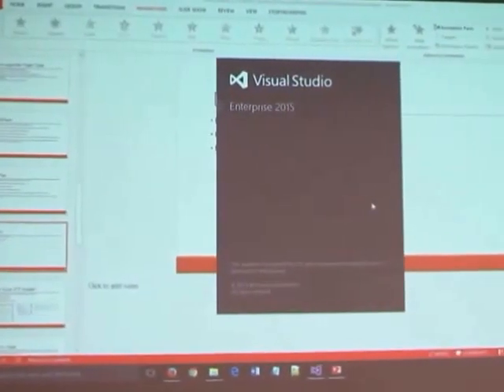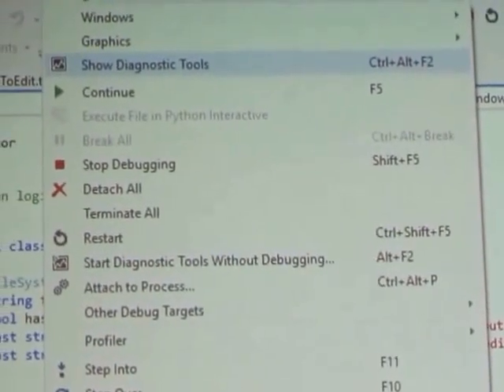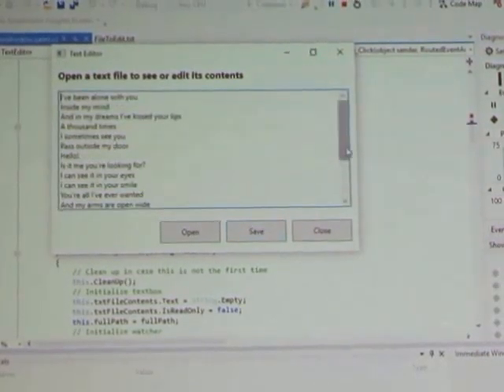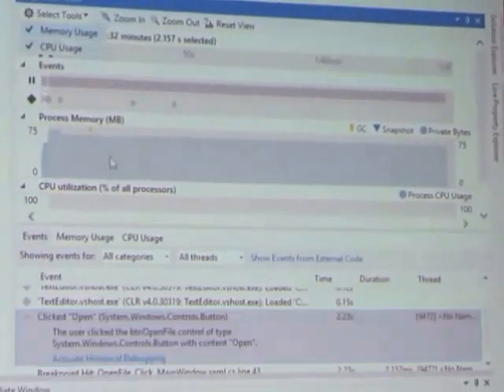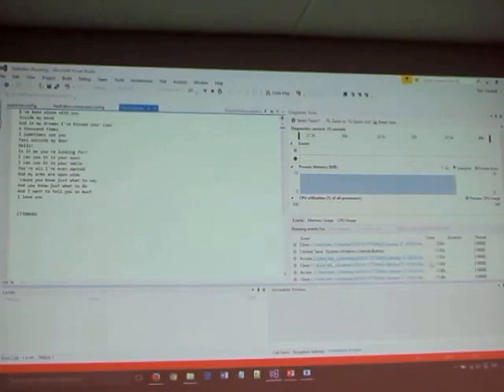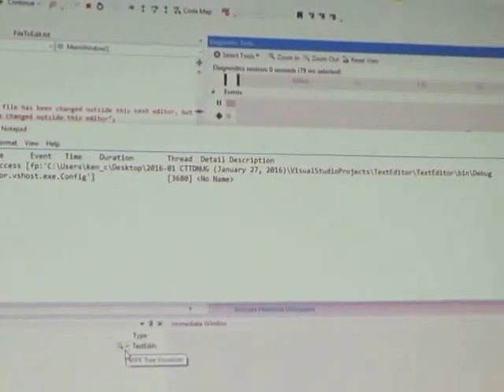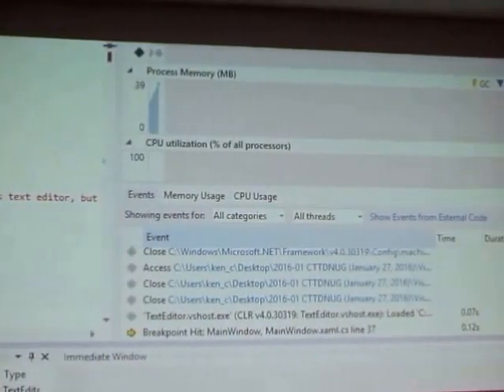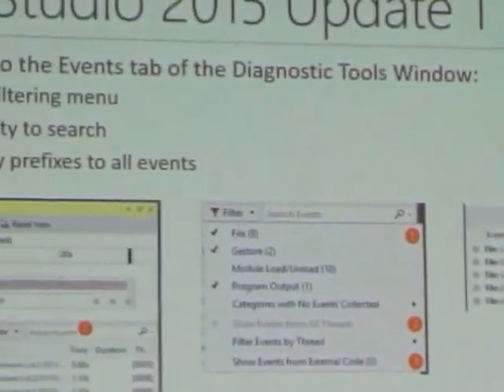Demo of Visual Studio 2015 Diagnostic Tools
Part 2 of Ken Cenerelli (@KenCenerelli) talk at CTTDNUG January 2016 meetup "Analyze Your Code with Visual Studio 2015 Diagnostic Tools"